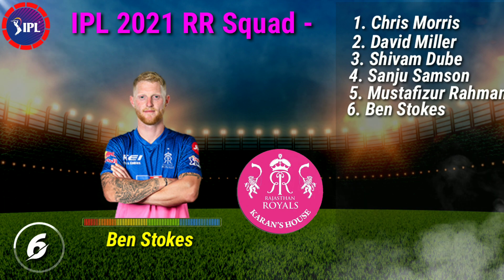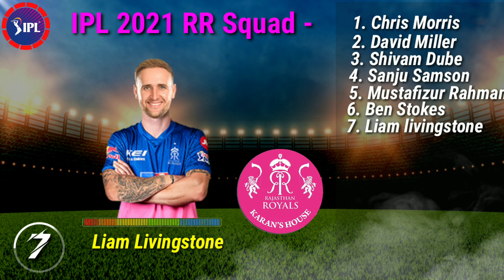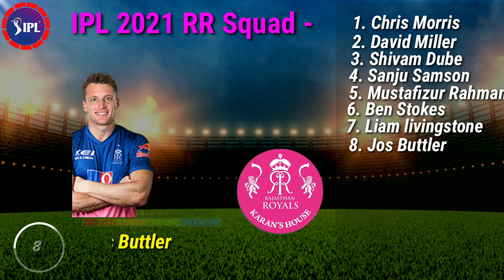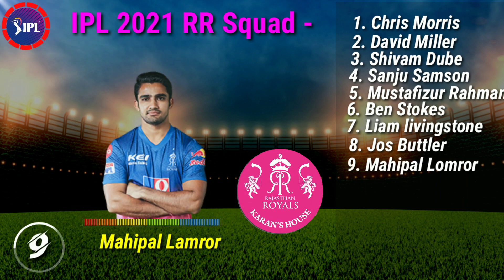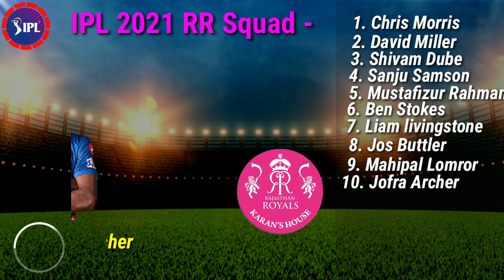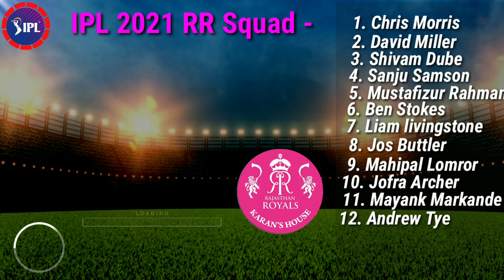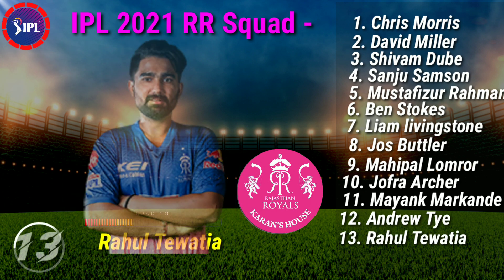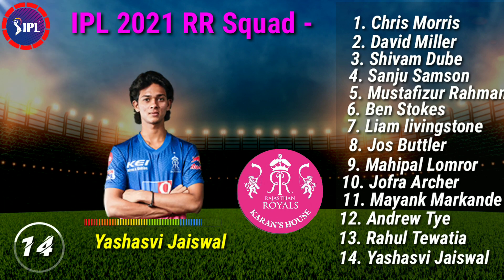IPL 2021 Rajasthan Royals Full & Final Squad | Rajasthan Royals Final Squad IPL 2021 RR 2021 Squad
IPL 2021 Rajasthan Royals Full & Final Squad | Rajasthan Royals Final Squad IPL 2021
RR 2021 Squad